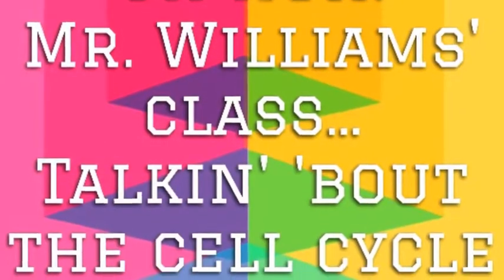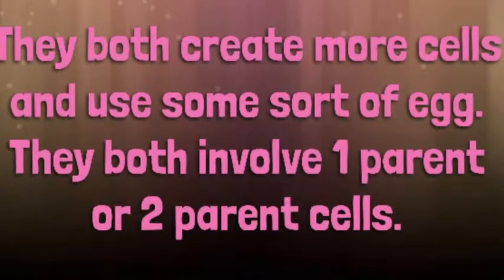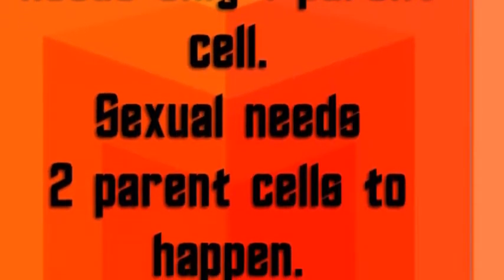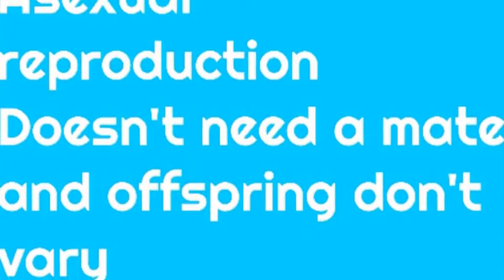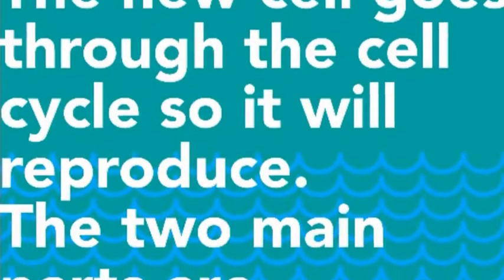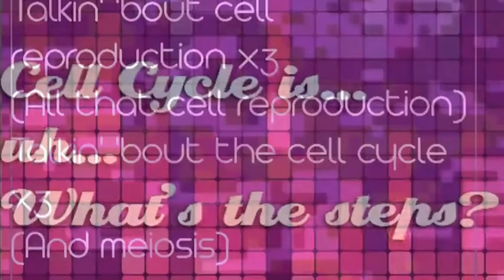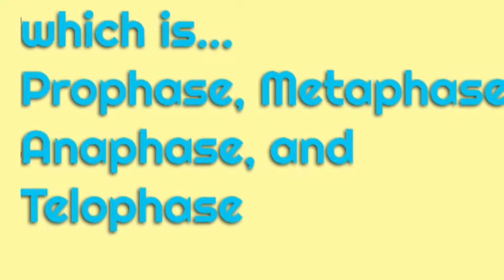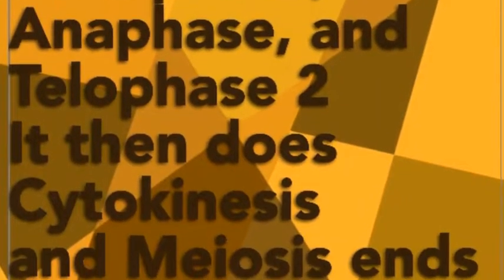Cell Reproduction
This is my project on the Cell Cycle, Meiosis, and Cell Reproduction for Mr. Williams' 3rd hour.

It is a song parody to the tune of "Problem" by: Ariana Grande.